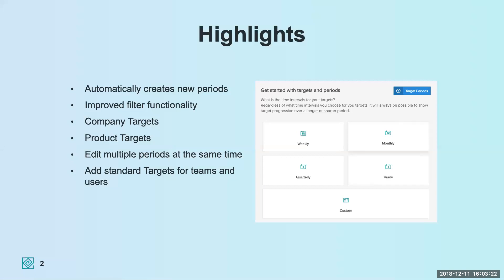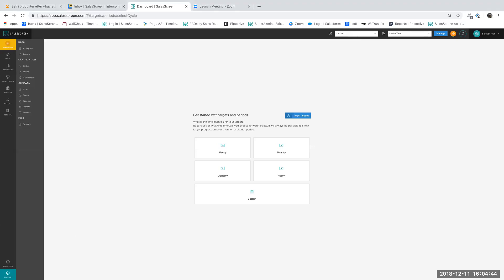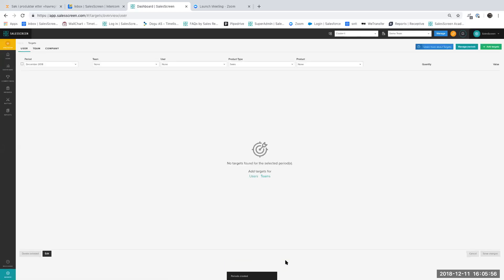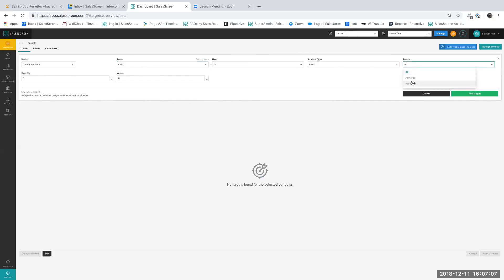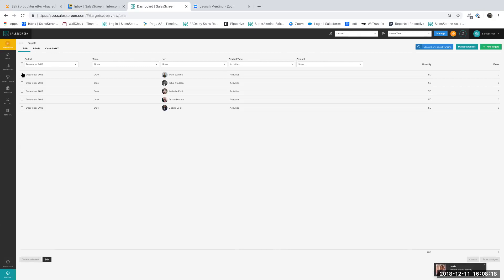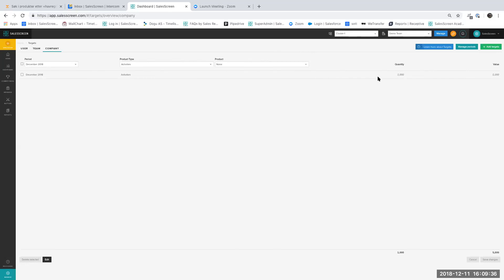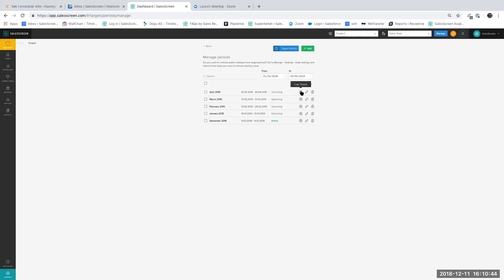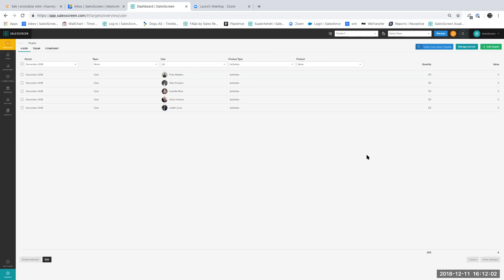Introduction to Target Module [English]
Recording from our Webinar introducing the new Target Module within SalesScreen [English]